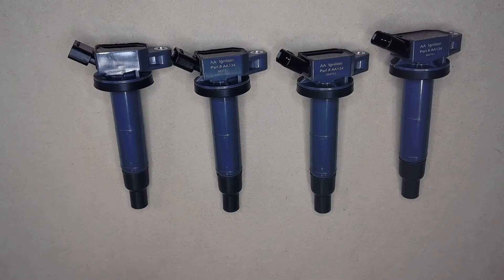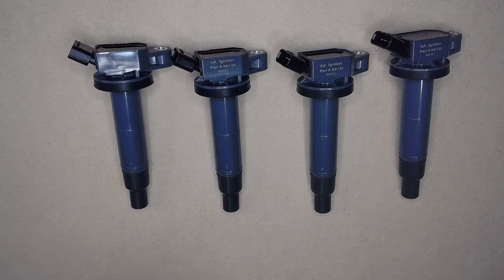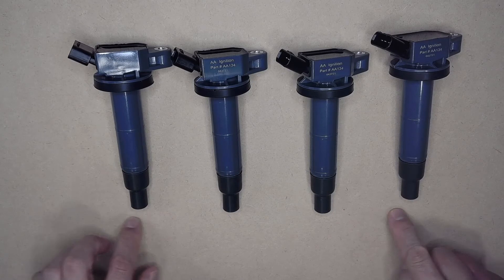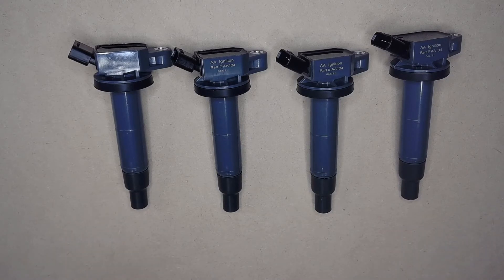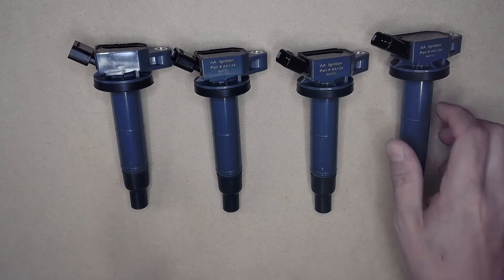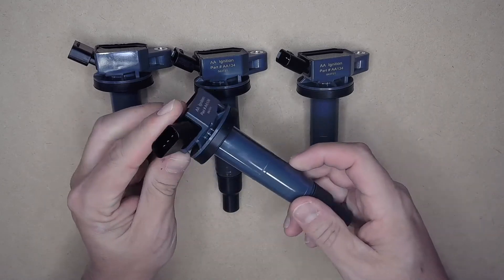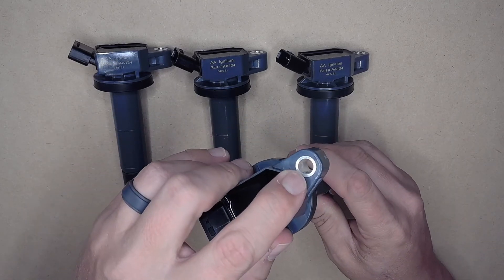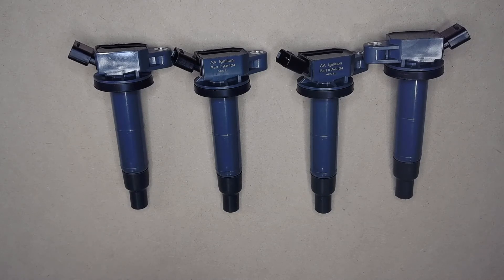Ignition Coil Set of 4 - Fits 2.4L Toyota, Lexus & Scion Vehicles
Fits The Following Vehicles:
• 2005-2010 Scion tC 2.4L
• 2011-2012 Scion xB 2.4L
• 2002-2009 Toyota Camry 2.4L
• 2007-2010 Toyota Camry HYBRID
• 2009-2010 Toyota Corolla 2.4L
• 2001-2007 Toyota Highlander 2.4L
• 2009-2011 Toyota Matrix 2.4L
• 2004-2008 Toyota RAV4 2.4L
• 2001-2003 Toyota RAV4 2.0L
• 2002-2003, 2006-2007 Toyota Solara 2.4L
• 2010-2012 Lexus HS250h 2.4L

Replaces Part Numbers:
• UF333
• C1330
• Denso 6731307